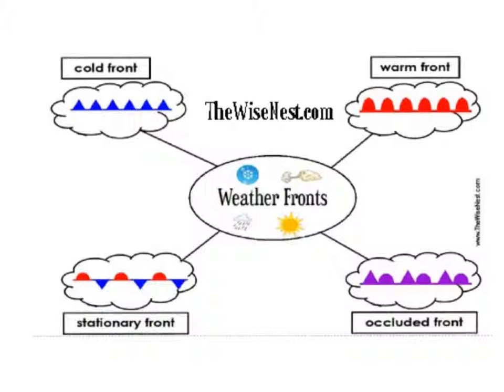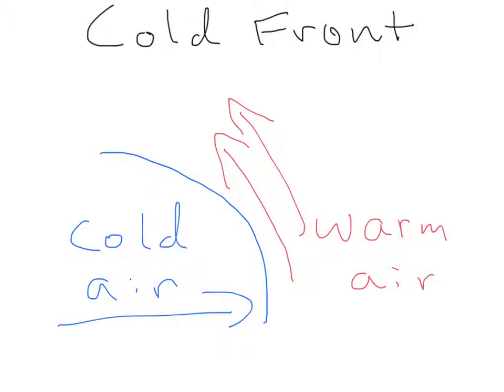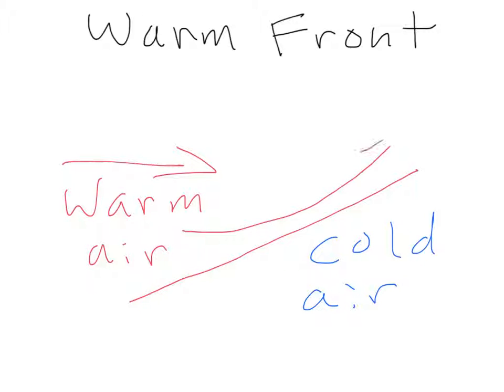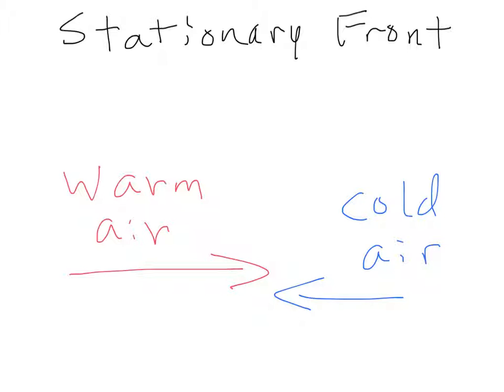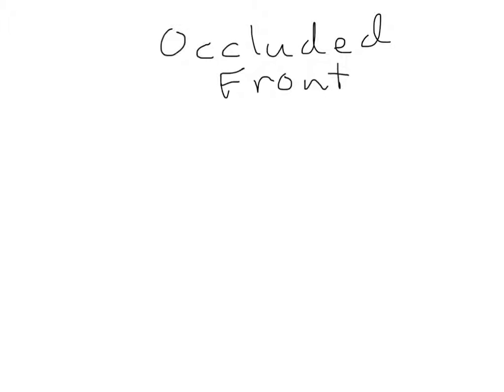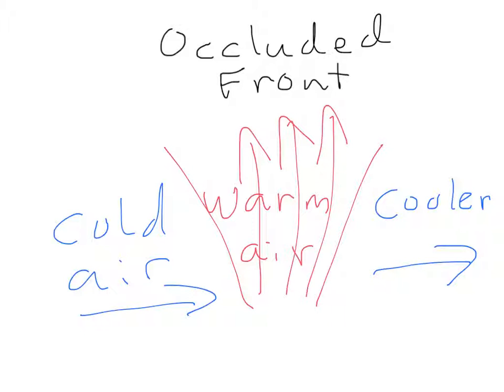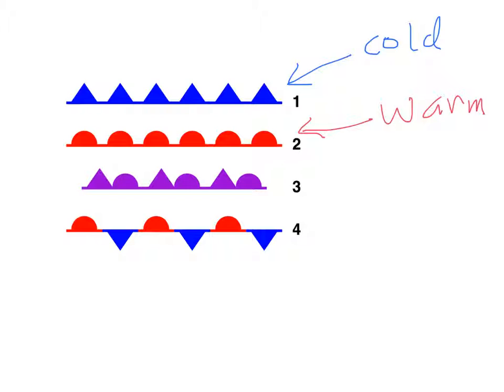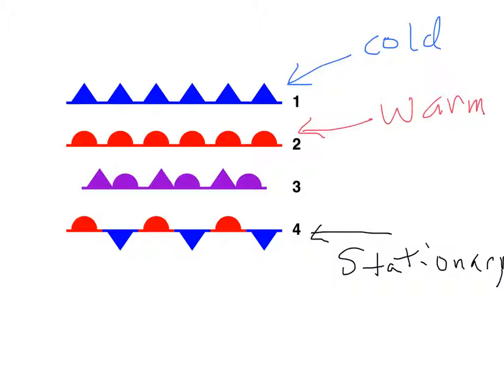Weather Fronts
This video briefly describes the four types of weather fronts.